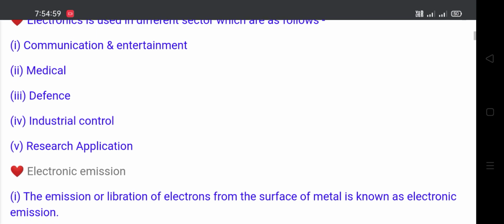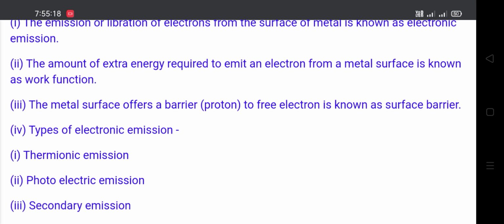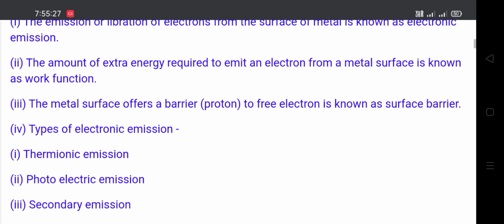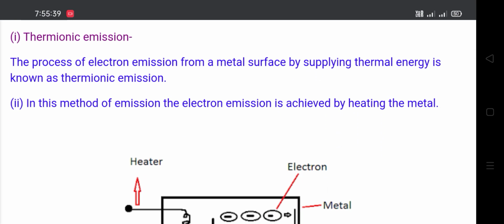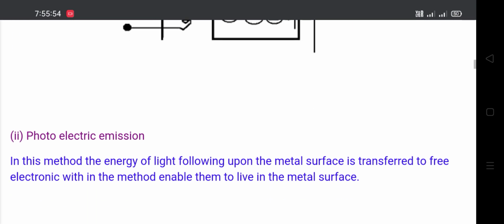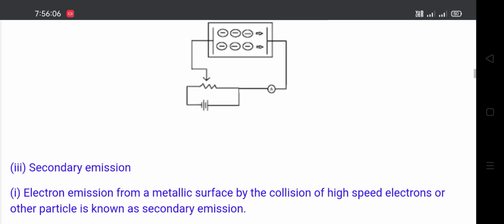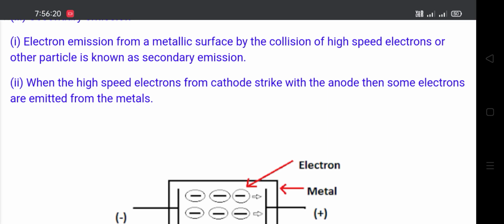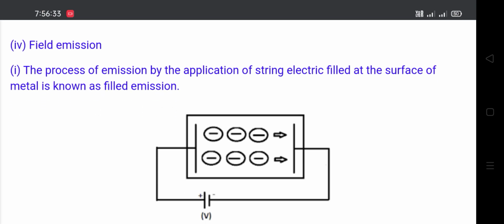Basic electronic chapter 1 Audio